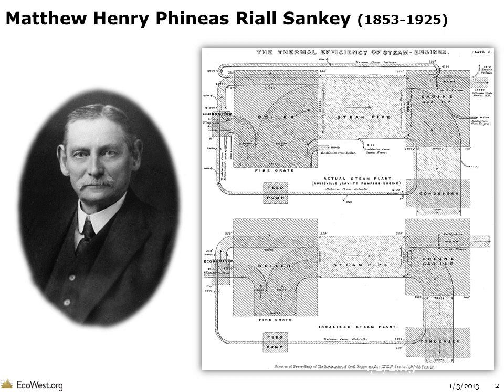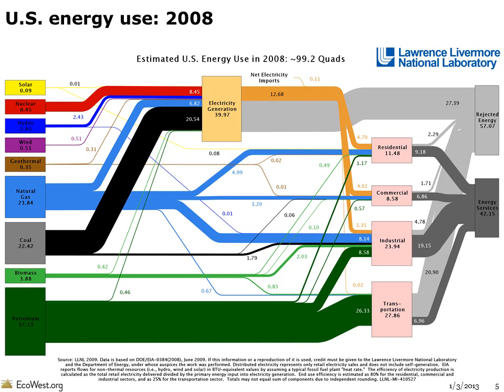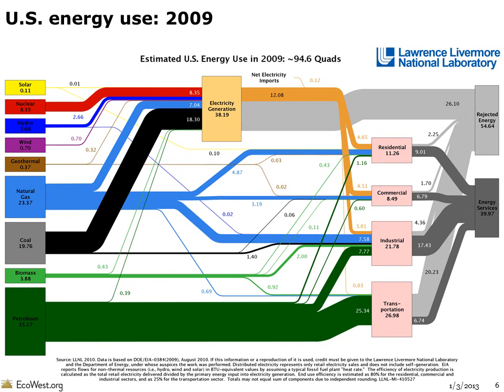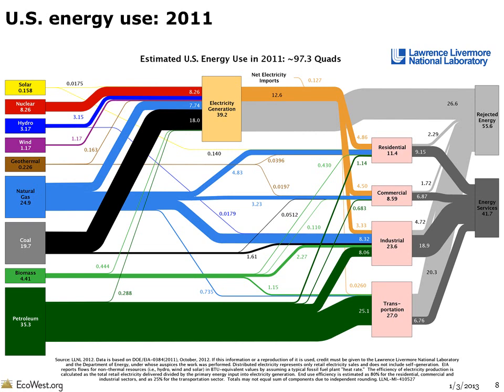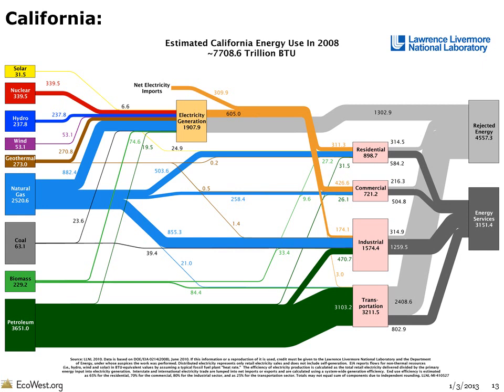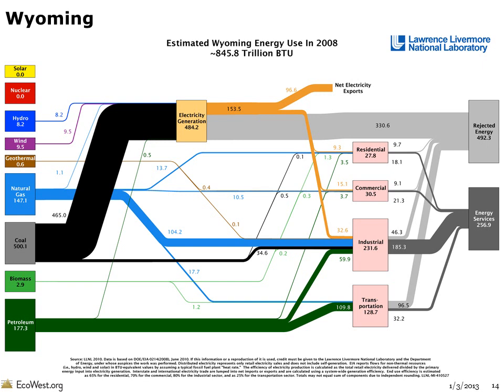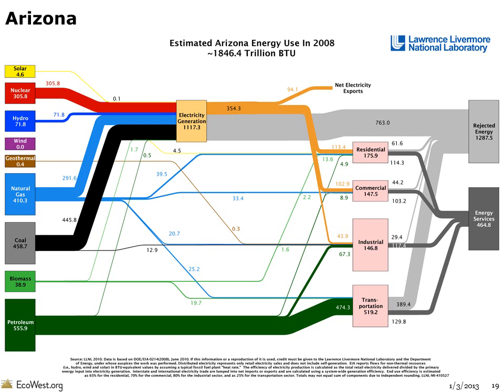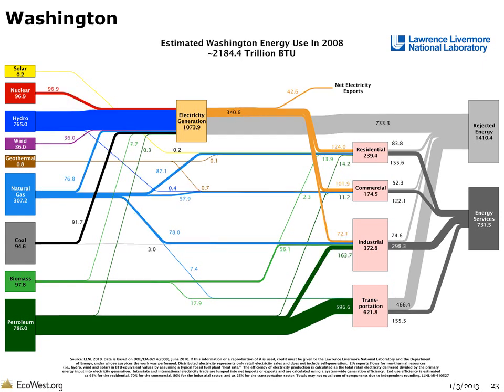Go with the flow: Sankey diagrams illustrate energy economy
In this EcoWest.org presentation, we examine U.S. energy flows using Sankey diagrams, focusing on the 11 Western states.